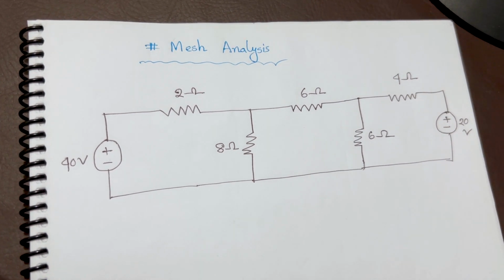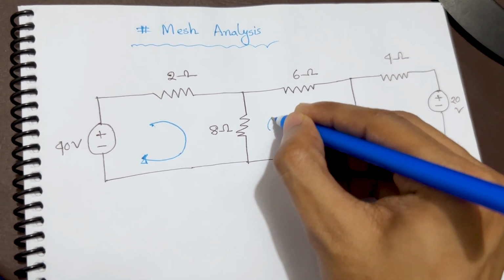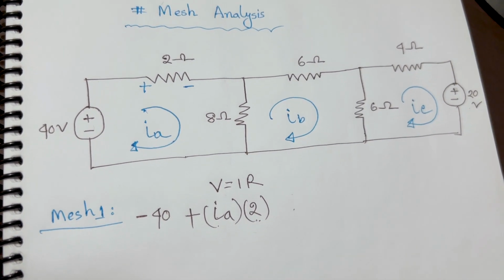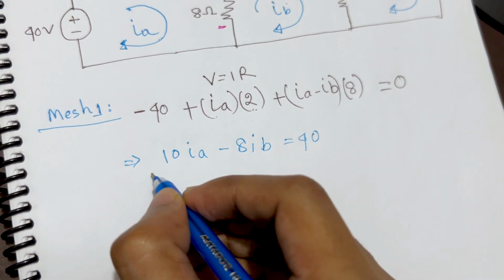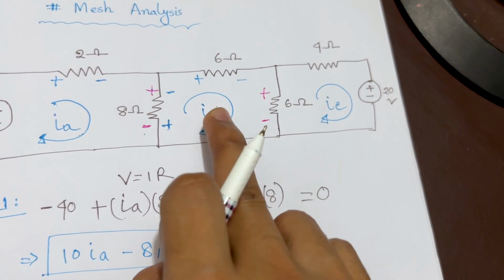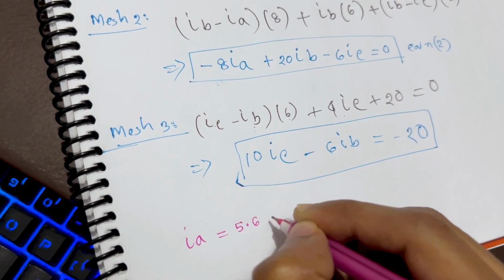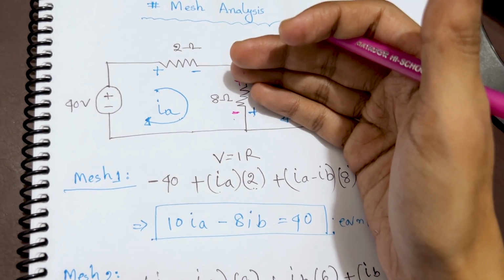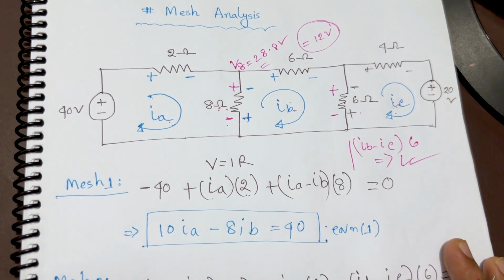Mesh Analysis For Beginners | Find Branch Current , Voltage Drop Across Resistor In Any DC Circuit 👌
In this video I elaborately talked about Mesh Analysis, KVL, Loop Current, Branch Current, How to find Voltage Drop Across any resistor in a circuit with best possible way which is mesh analysis. I think you will enjoy the video and share this as much as possible.